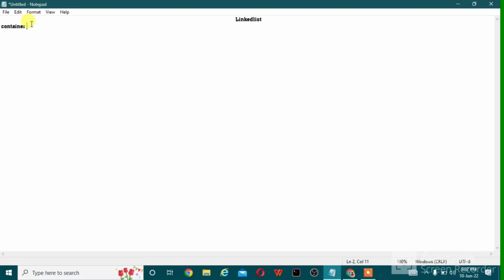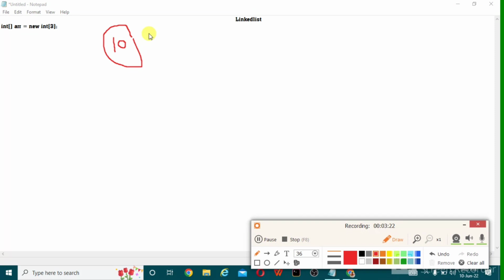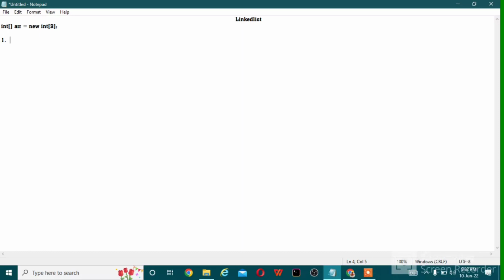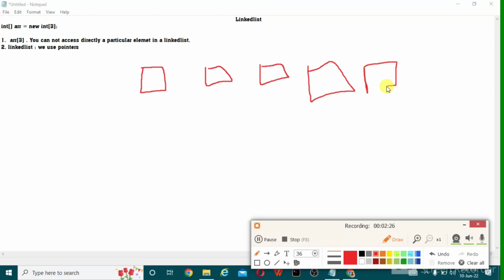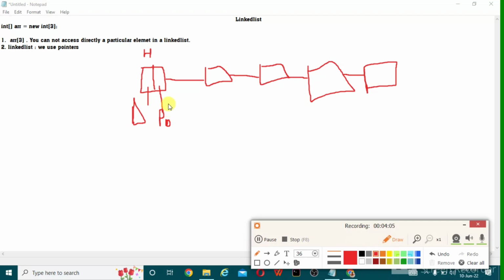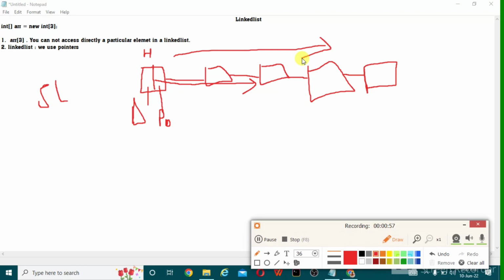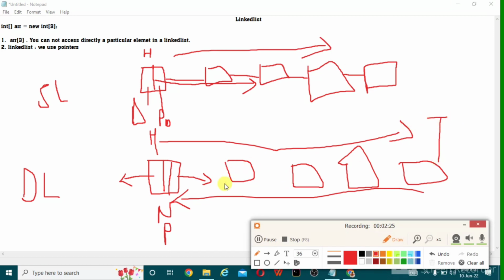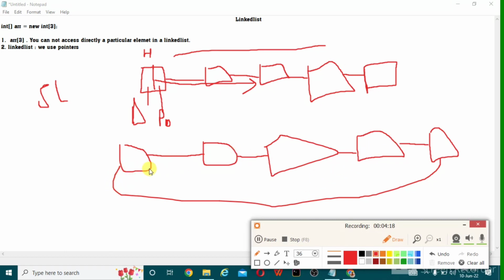Introduction to linkedlist | Memory allocation,Difference between array and linkedlist | Nitin Singh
In this video, we have introduced the linked list data structure and we have analysed how linked list is better than array and how  static and dynamic memory allocation works ,at last discussed the types of linked list .

masterdatastructure # masterlinkedlist